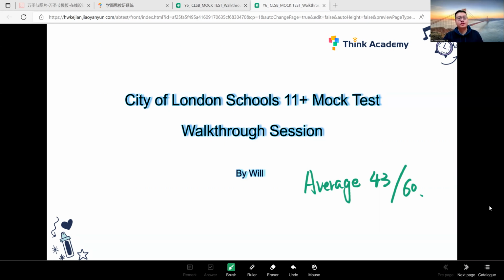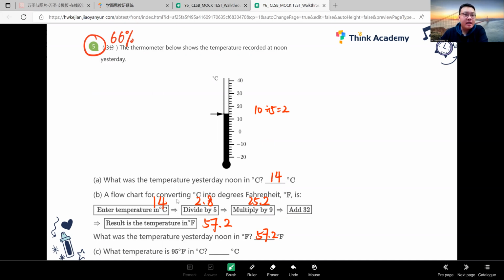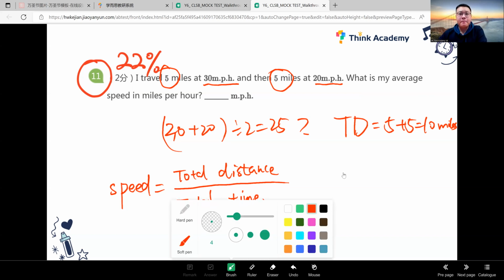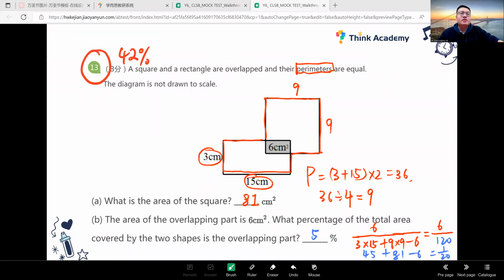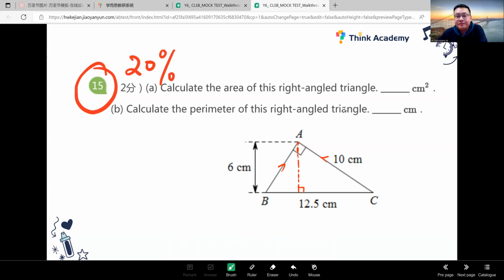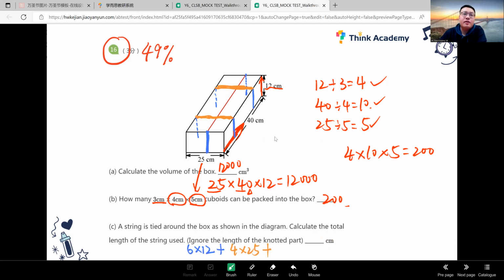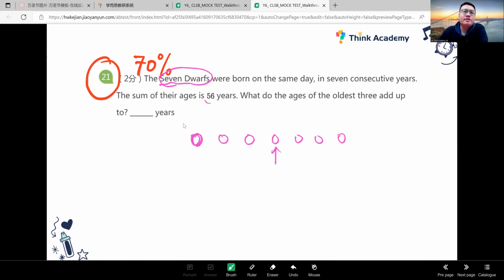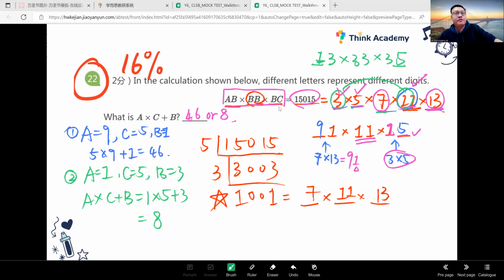【CLSB】11+ Mock Test Walkthrough